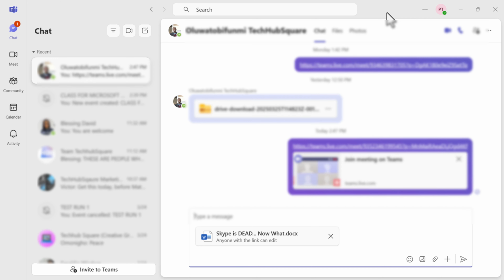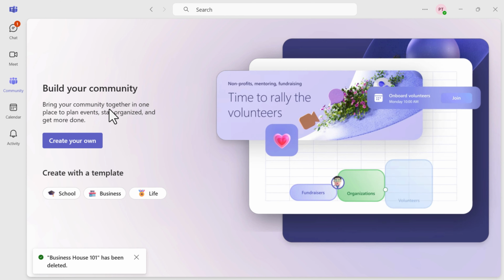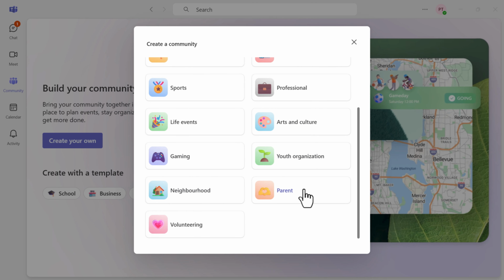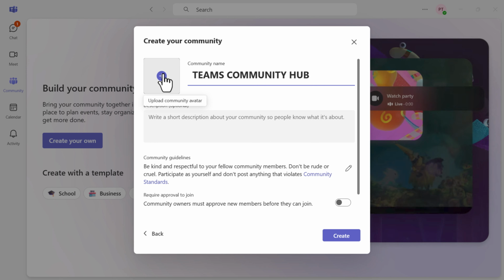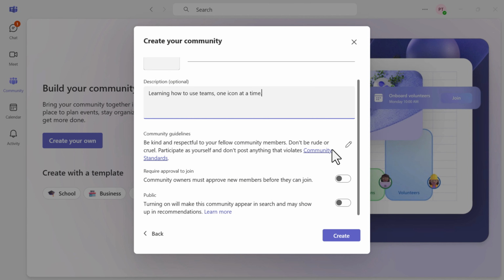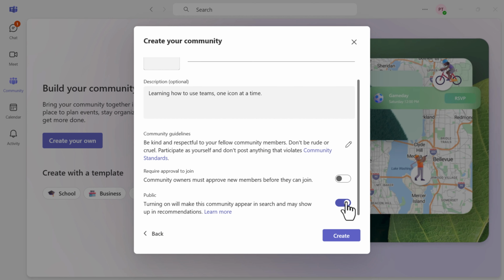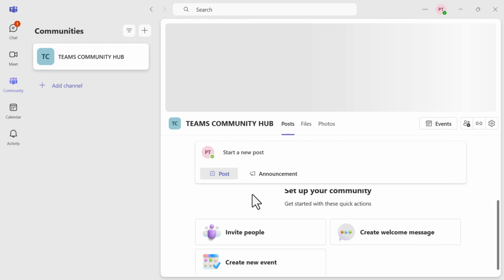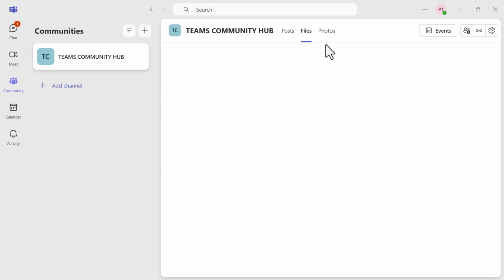How To Create A Community in Microsoft Teams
Here's a quick guide to unblock your Microsoft Teams account

📌 Key Moments:
0:00 - Intro
0:25 - Review